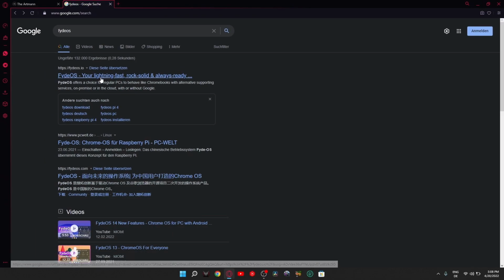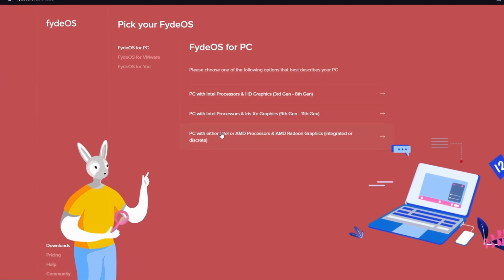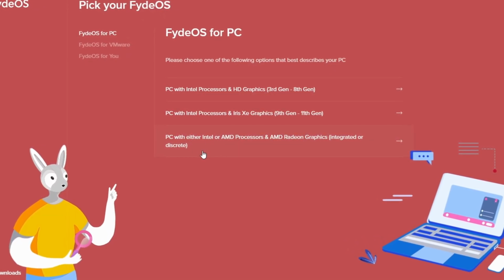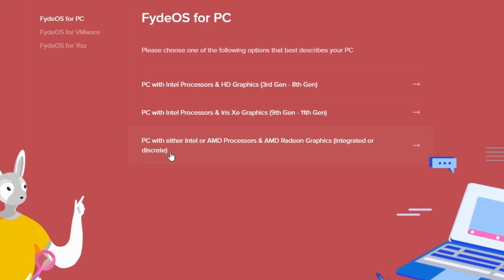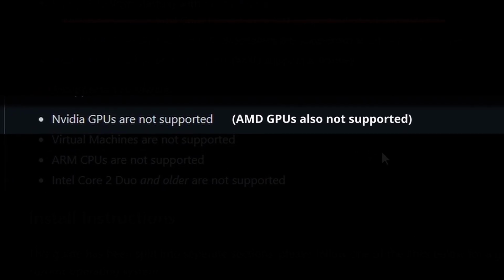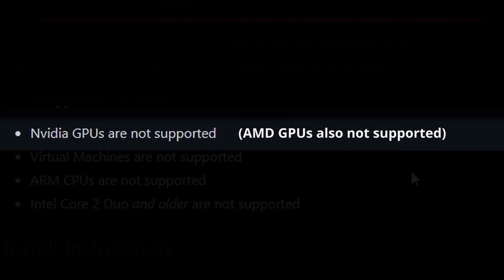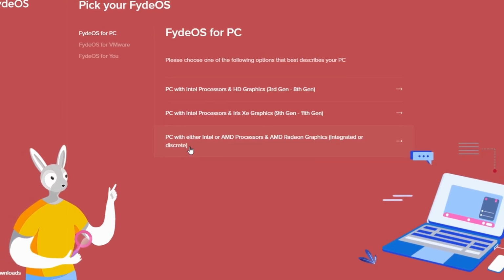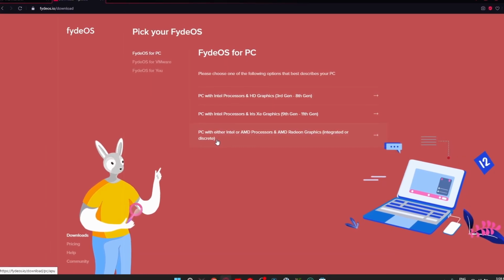FydeOS for AMD Processors and Radeon Graphics [2023]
FydeOS for AMD and Radeon Graphics Cards - That's right! Now everyone with AMD processors and AMD Graphics Cards is able to install FydeOS on PC or laptop. FydeOS just launched the disk image for AMD proccesors, and you can download it from the FydeOS official website.

Cheers!